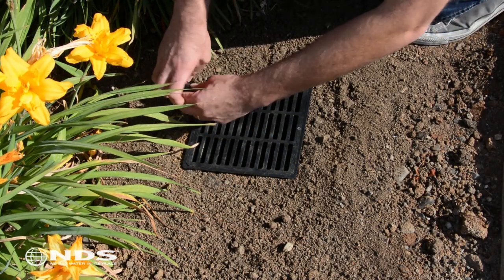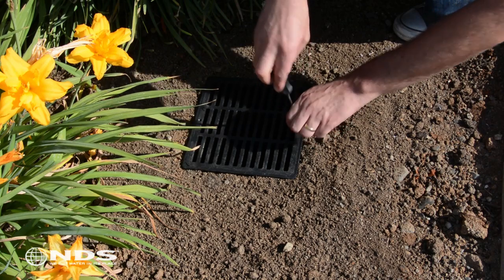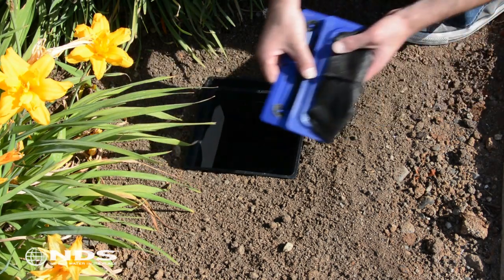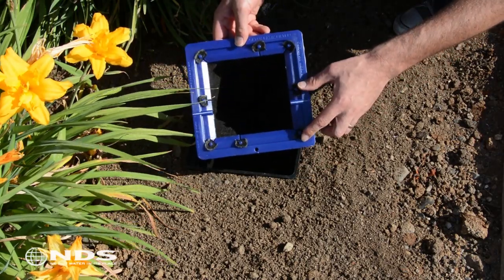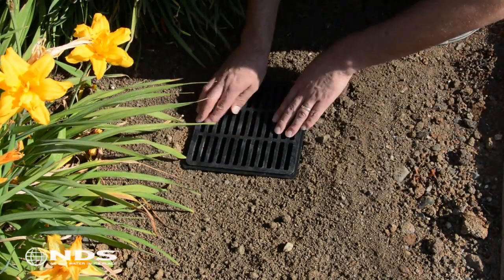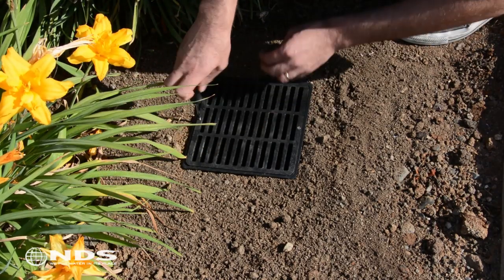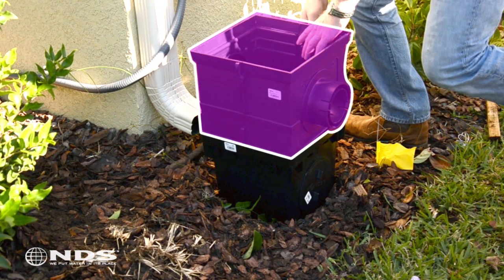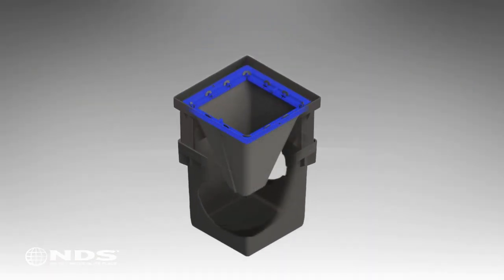How to Install an NDS Catch Basin Filter | NDS Yard Drainage Systems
Learn how to install an NDS Catch Basin Filter to ensure your drainage system remains clear and can efficiently move excess water away from your home.

► For more information on NDS Catch Basin, please visit us

💦 Catch Basins are essential for managing surface water runoff, preventing flooding and water damage by channeling water away from critical areas such as foundations and landscaped zones. The NDS Catch Basin Filter enhances the efficiency of your catch basin by preventing sand, dirt, and other debris from clogging your drainage system, ensuring smooth water flow and prolonged system performance.

💦 In this video, you’ll learn the straightforward process of installing an NDS Catch Basin Filter, from removing the existing grate to securely placing the filter and reattaching the grate. Whether you have a standard catch basin or one with a riser, the installation process is easy and efficient.